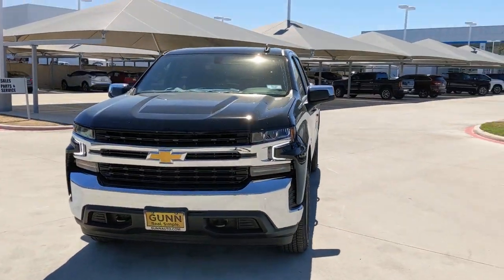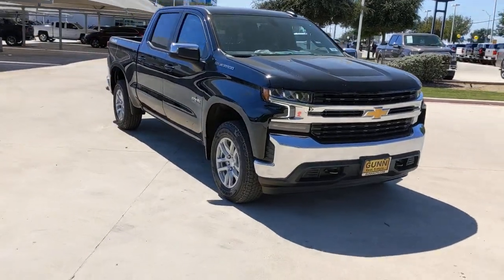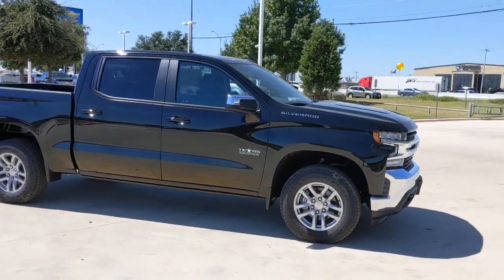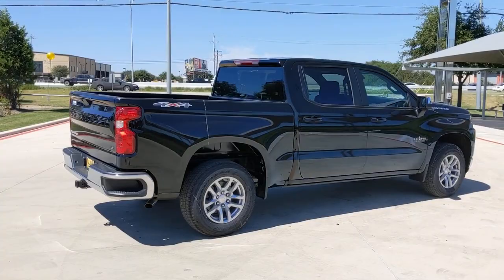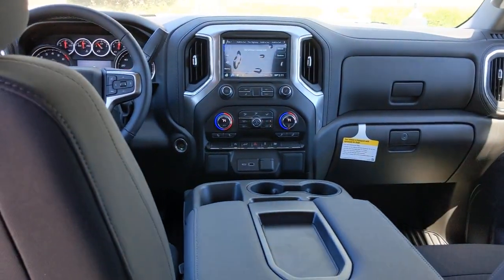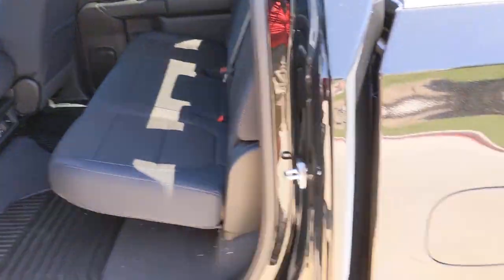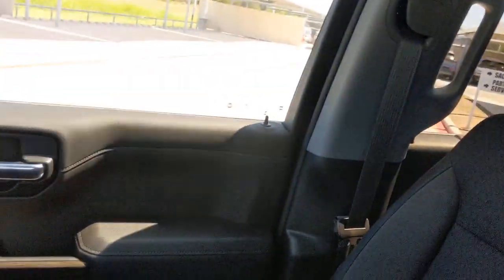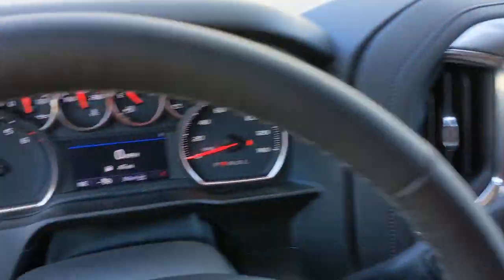2021 Chevrolet Silverado 1500 San Antonio, Houston, Austin, Dallas, Universal City, TX C211682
2021 Chevrolet Silverado 1500
2021 Chevrolet Silverado 1500 LT - Stock#: C211682 - VIN#: 3GCUYDED1MG446348

Gunn Chevrolet
12602 IH 35 North

2021 Chevrolet Silverado 1500 LT